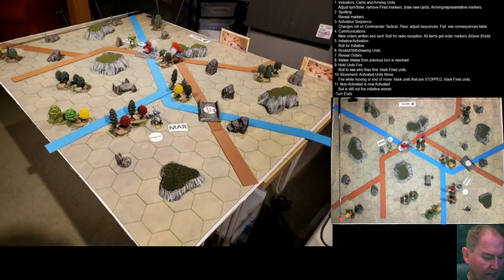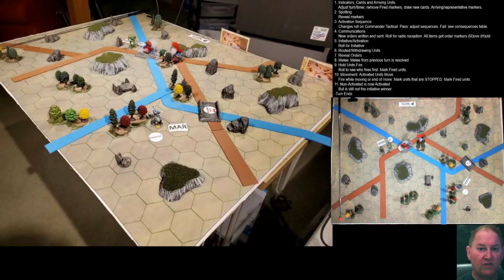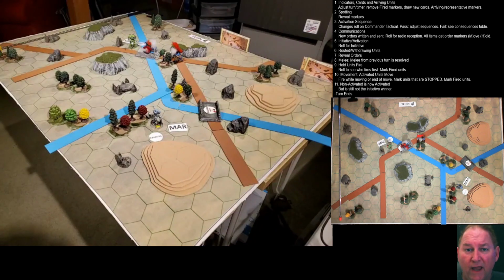Hex Command NOVA: making legal hills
Using 6mm foamies and building up the elevation to 24mm tall.. could be taller with additional levels added.